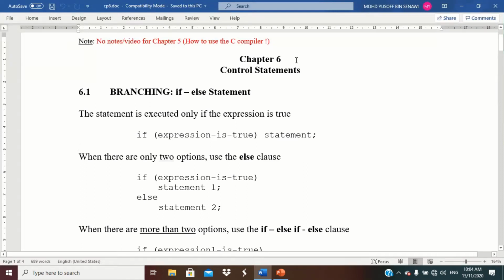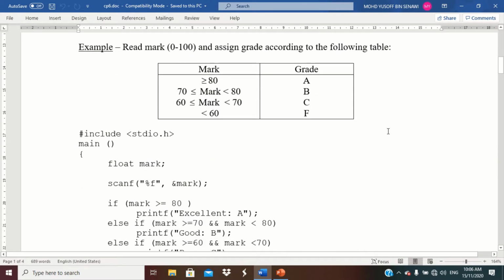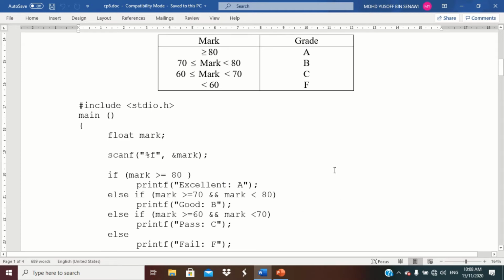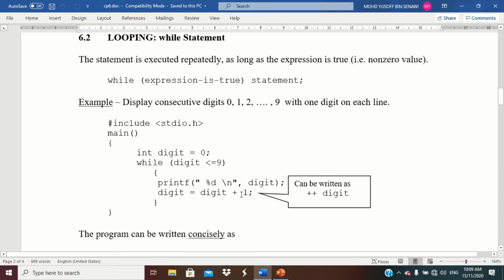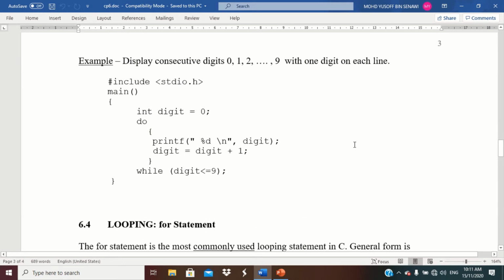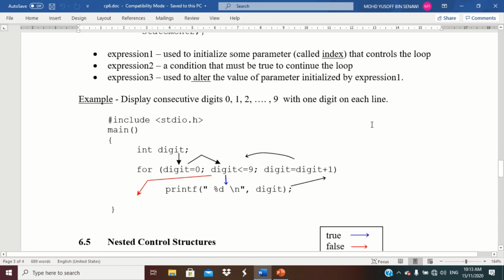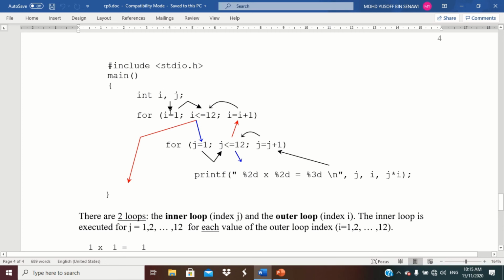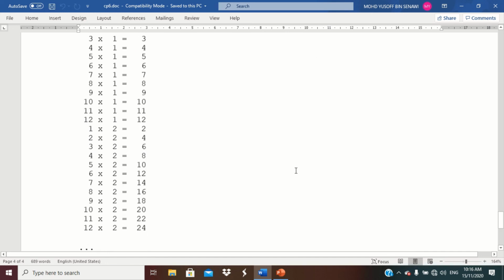Chapter 6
Control Statements